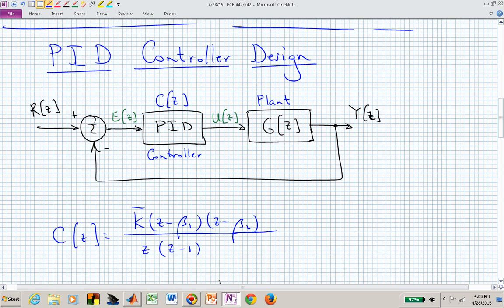ece442_vid7.3_04_28_2015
ECE 442/542

Video 7.3: PID Controller Wrap-Up with MATLAB 'rltool' and General Controller Design (04/28/2015).